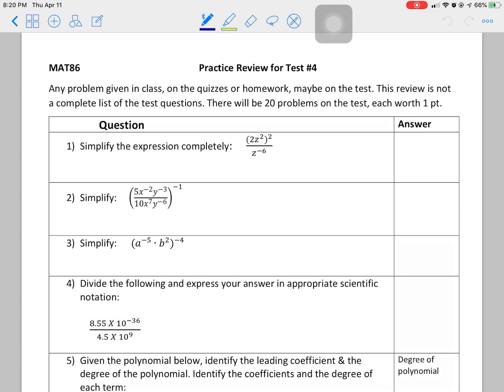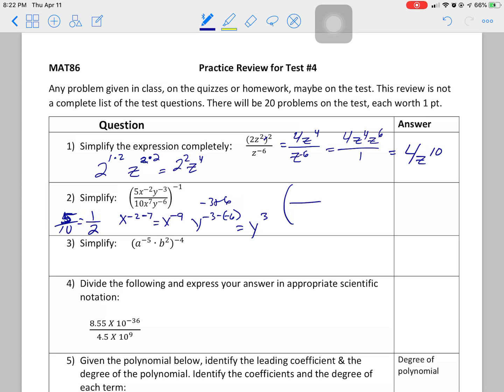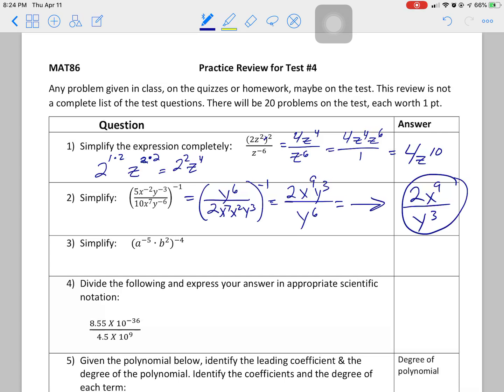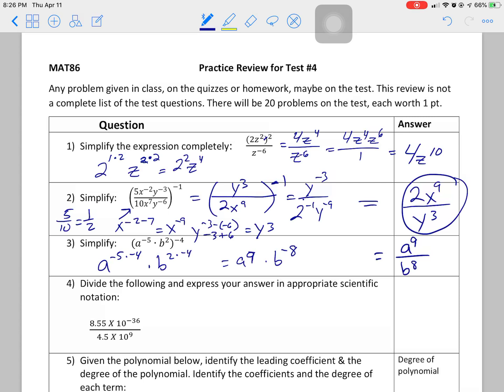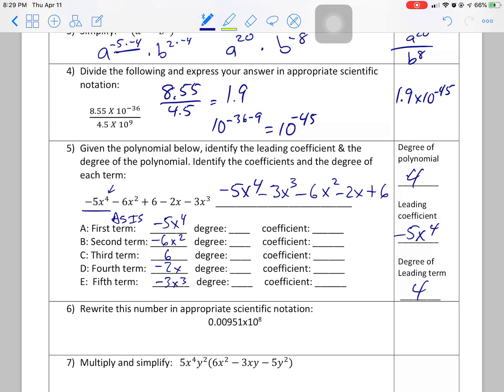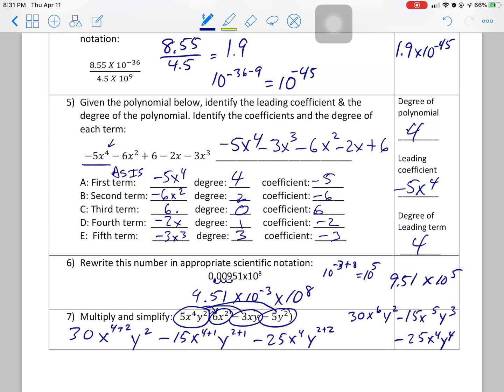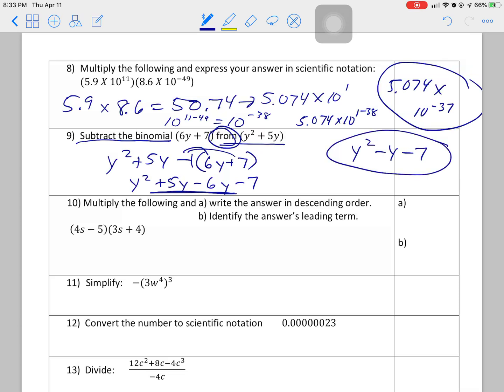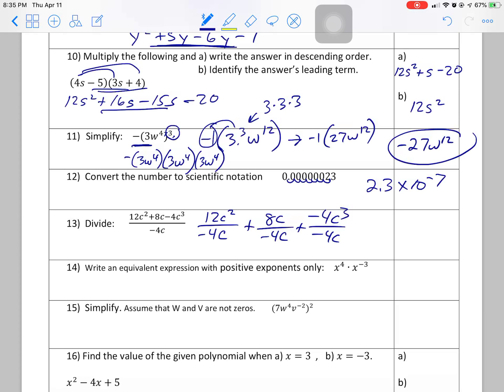MA86 Unit 3 Review for Test #4 Part 1